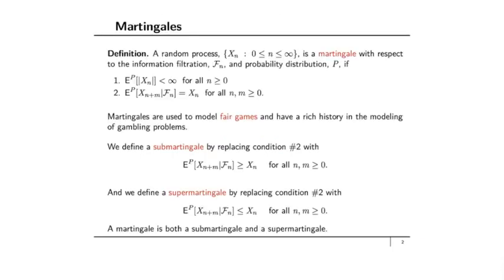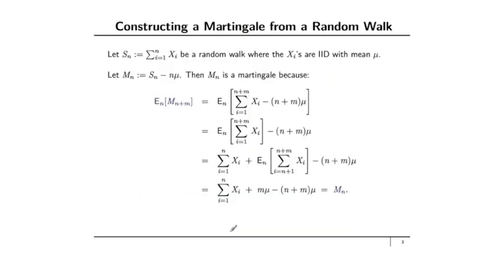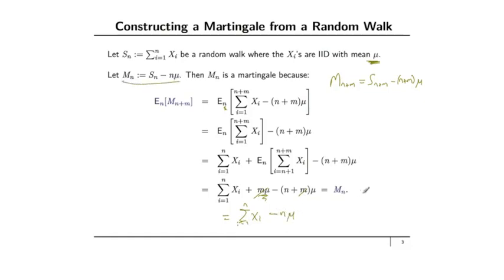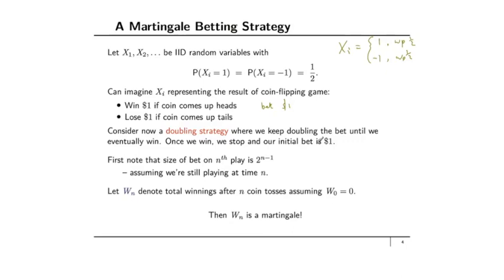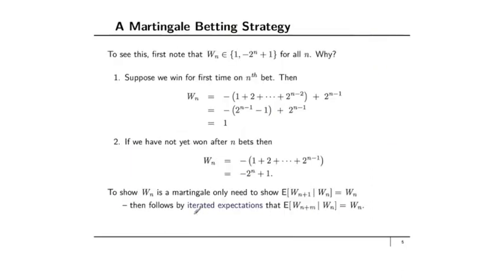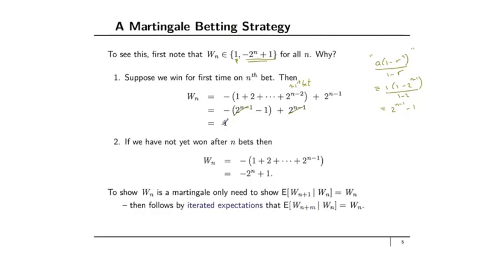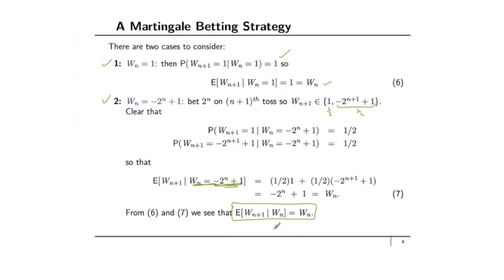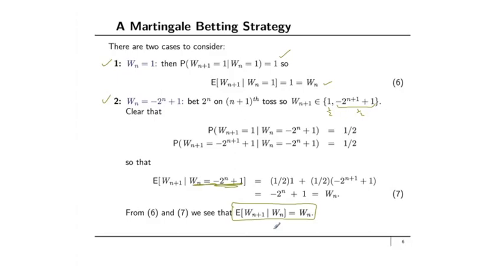Introduction to Martingales